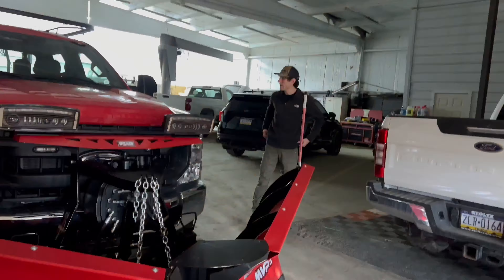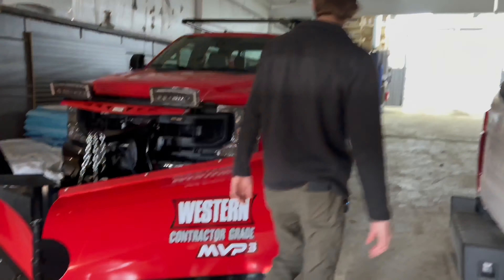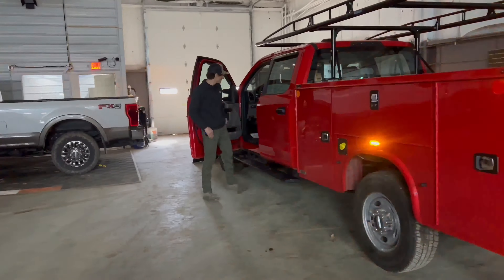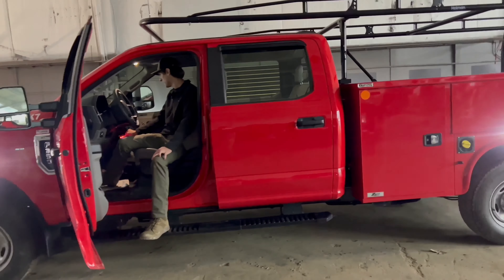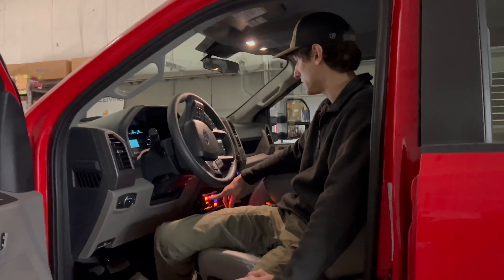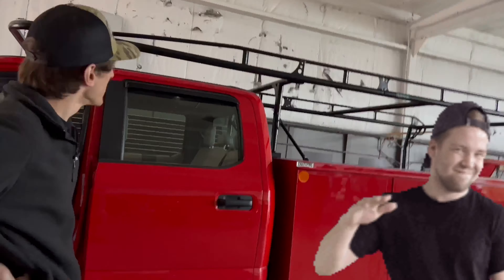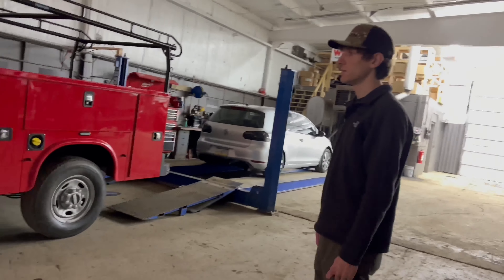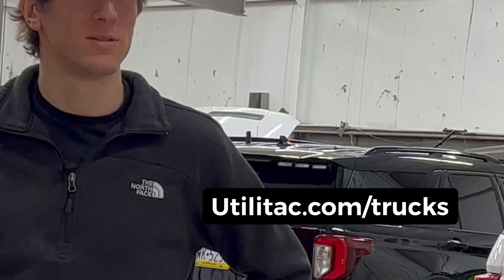New Ford F-350 XL Upfit with Whelen Core C and Western V-Plow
Check the New Ford F-350 XL Upfit with Whelen Core C and Western V-Plow, along with a Knapheide Service body.